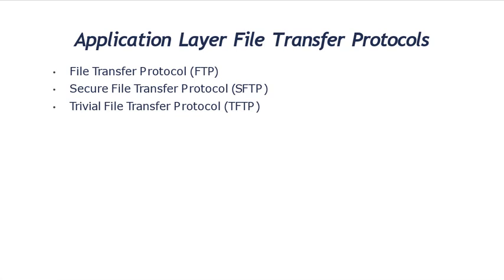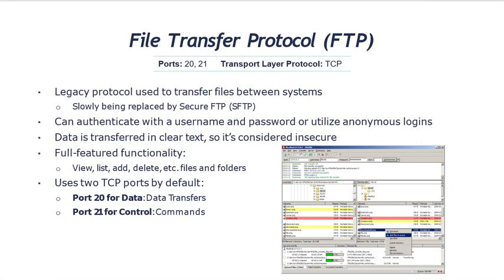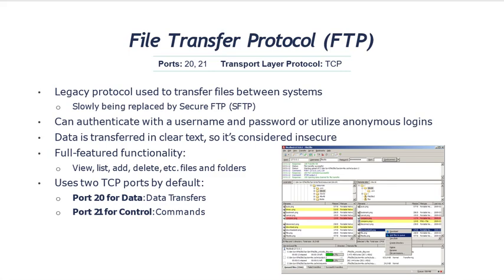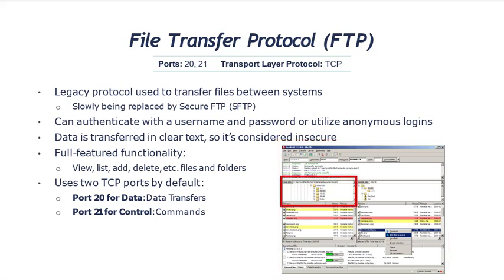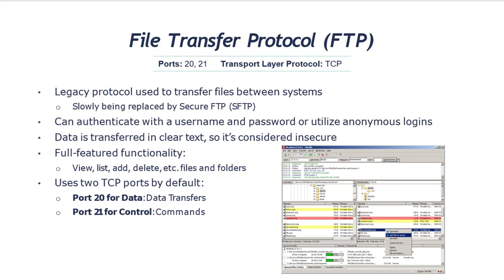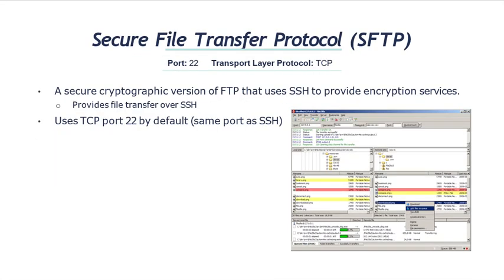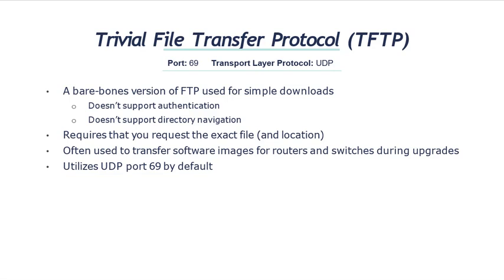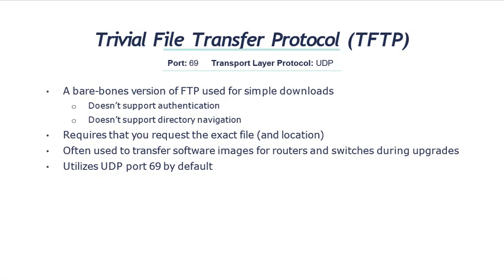module12-94: File Transfer Protocols